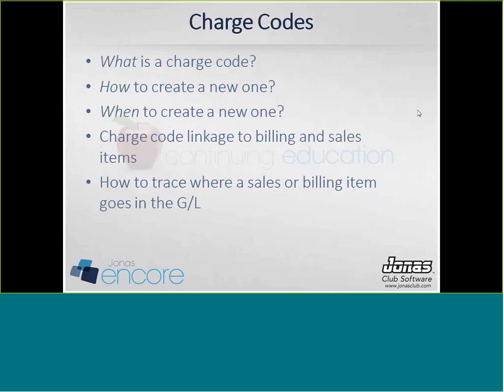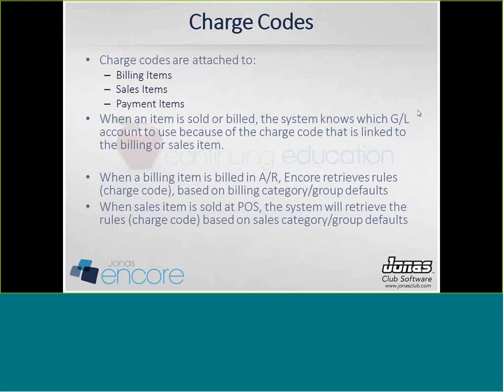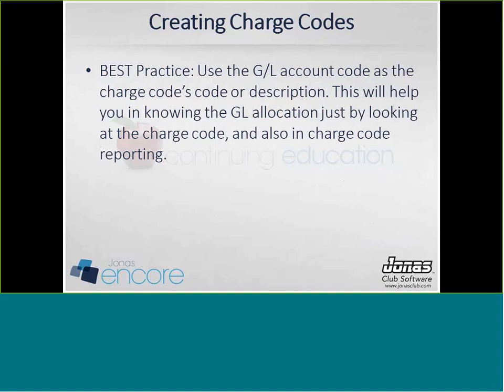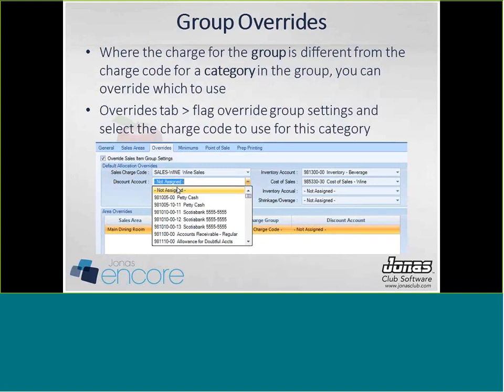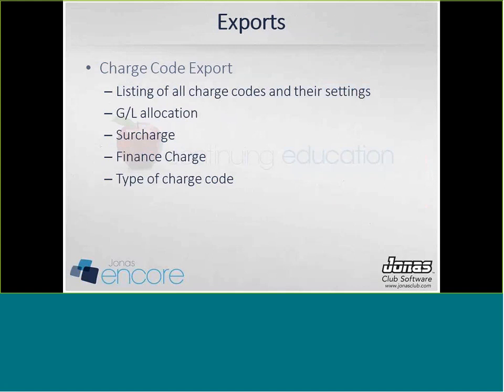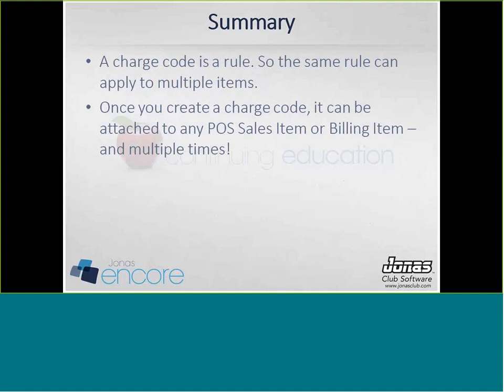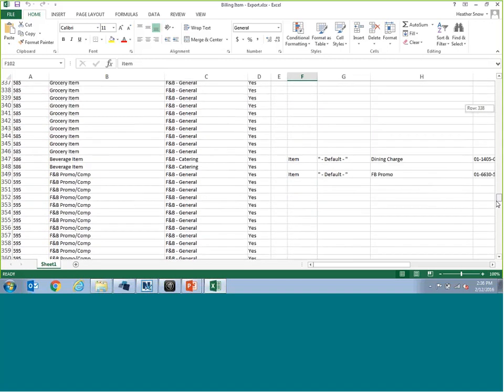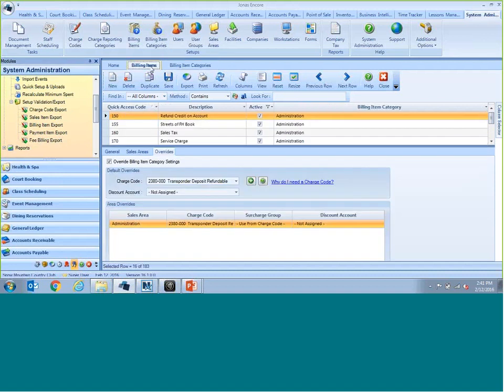Charge Codes, Billing Items, Sales Items & More (webinar)